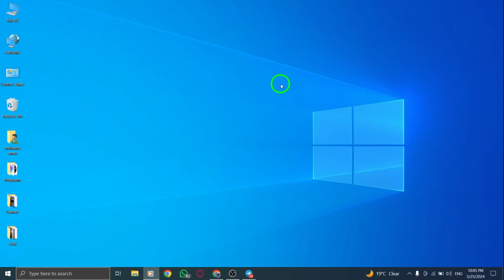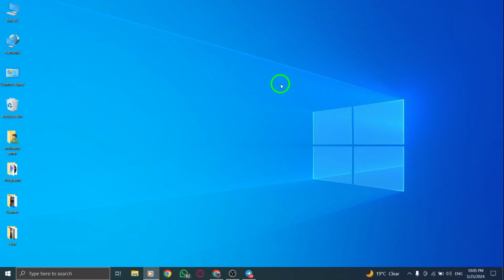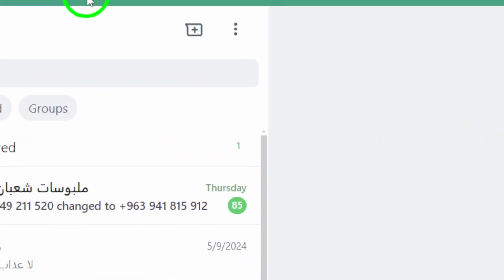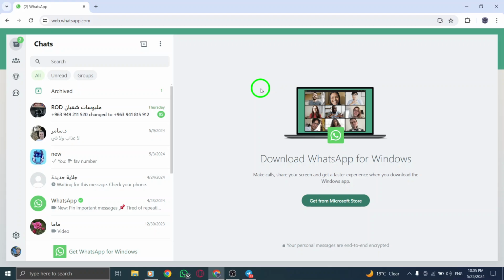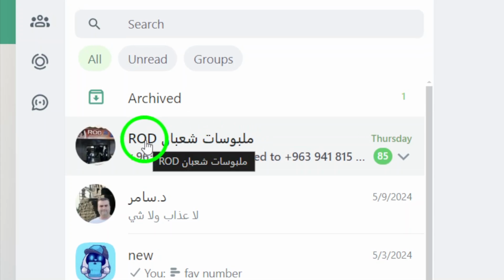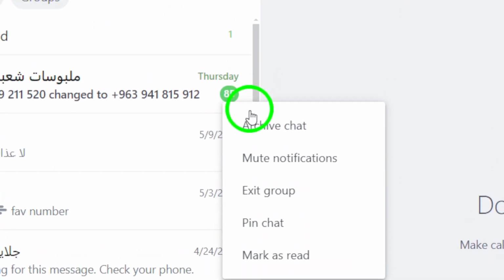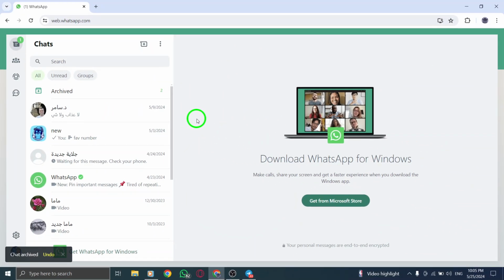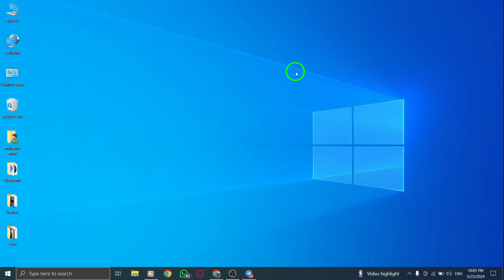How To Archive A Group On WhatsApp Web On PC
Learn how to archive a group on WhatsApp Web on PC with these simple steps:

1. Open web.WhatsApp.com
2. Hover over the group you want to archive
3. Click on ellipsis symbol (▼)
4. Click archive chat

Discover how to efficiently manage your group chats on WhatsApp Web by archiving groups to streamline your chat list and stay organized. Follow these straightforward steps to archive a group chat on WhatsApp Web and keep your messaging experience clutter-free. Stay in control of your group conversations with this helpful tutorial.